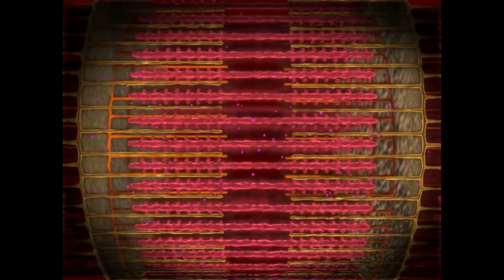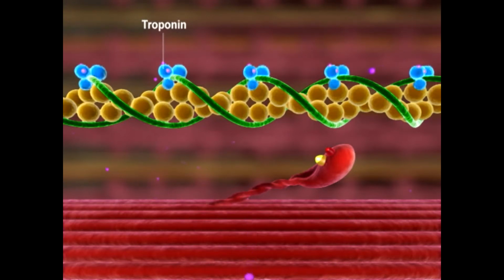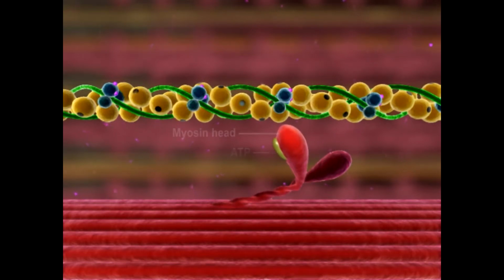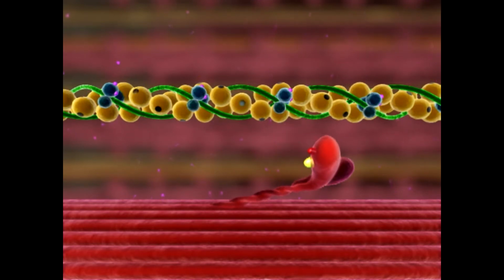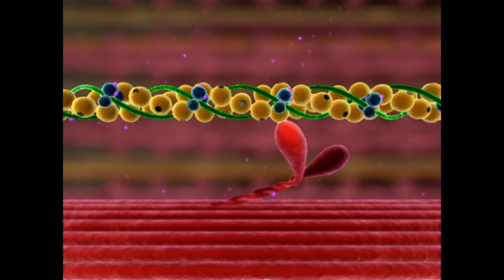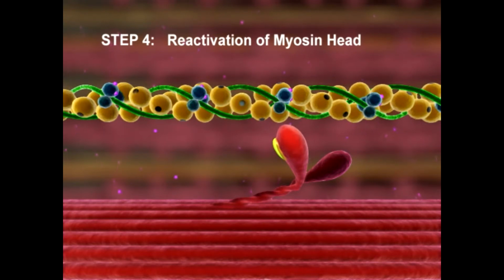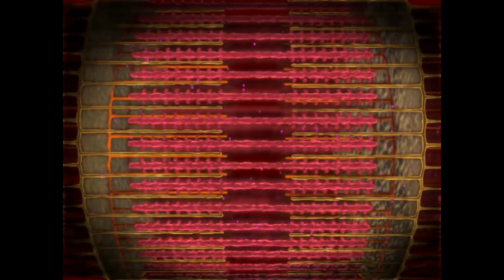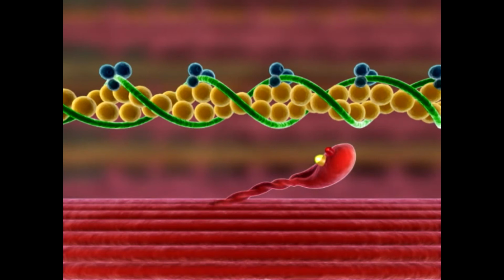The Cross Bridge Cycle